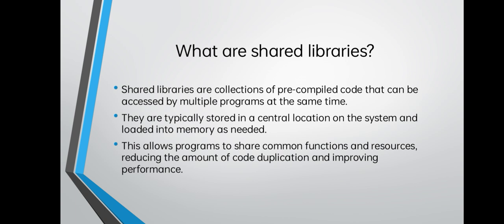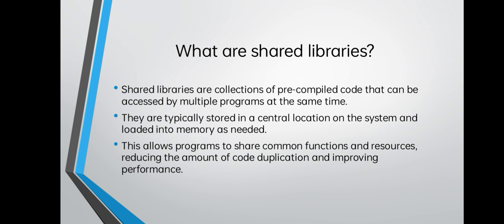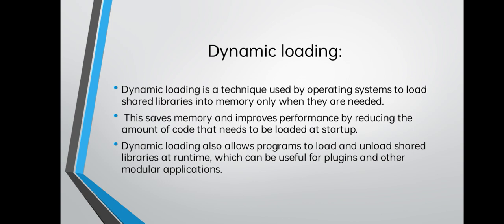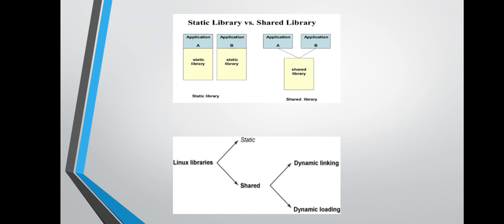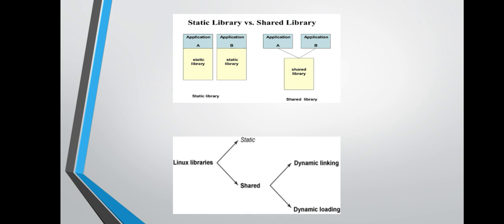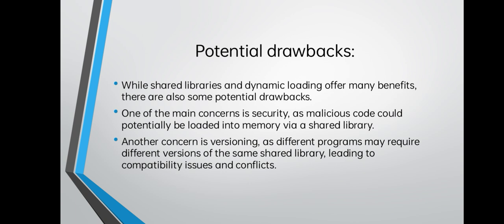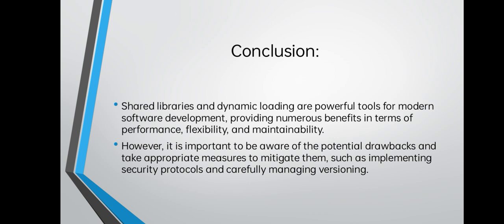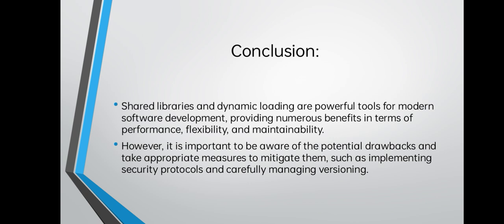The inside story of shared libraries and dynamic loading.